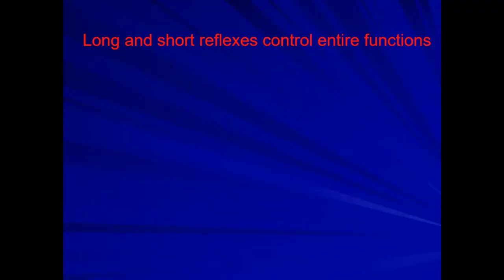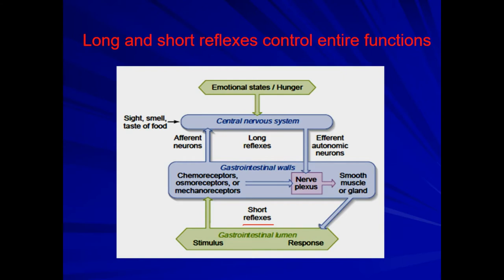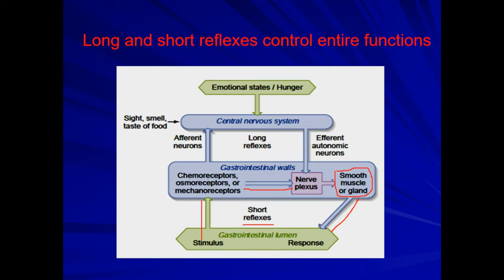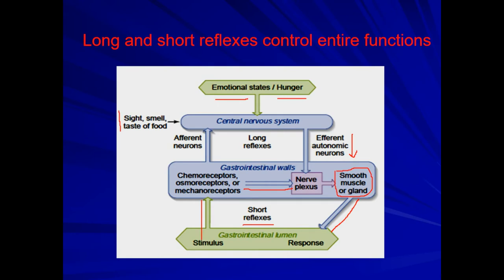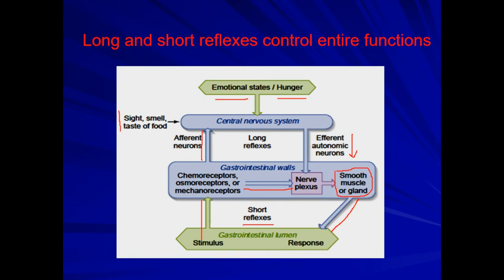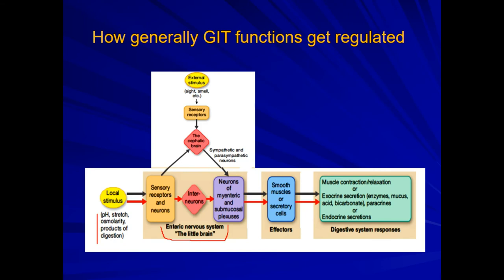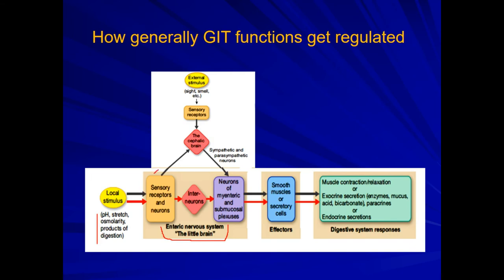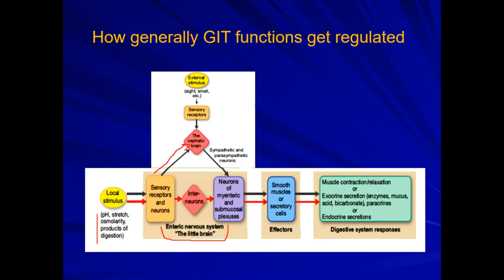Reflexes of GIT (Gastrointestinal Tract)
Unlock the mysteries of the Reflexes of the Gastrointestinal Tract (GIT), where intricate neural pathways orchestrate digestion! Delve into the fascinating world of gut-brain communication, where reflexes regulate processes like peristalsis and secretion. Join us on this journey through the complex network of enteric nerves and hormonal signals that ensure optimal digestive function.
Leave your questions, comments, or requests for future videos in the comment section below. Your feedback is invaluable! 🗣️💬